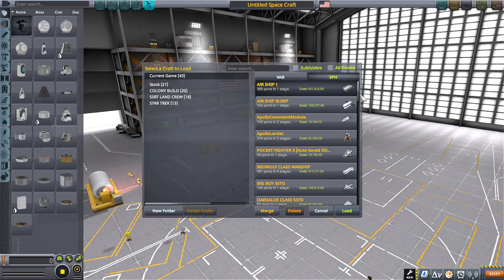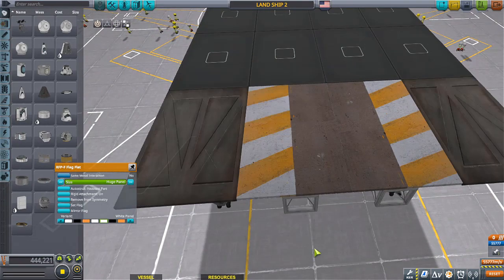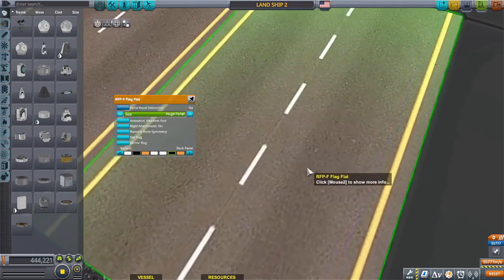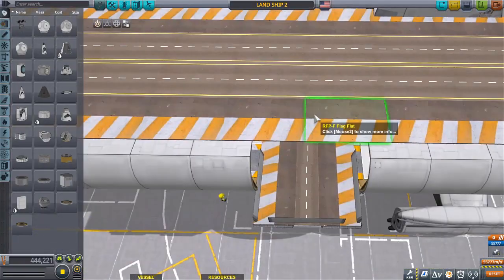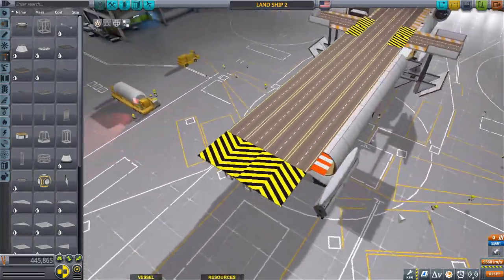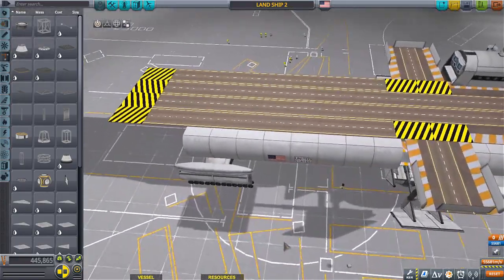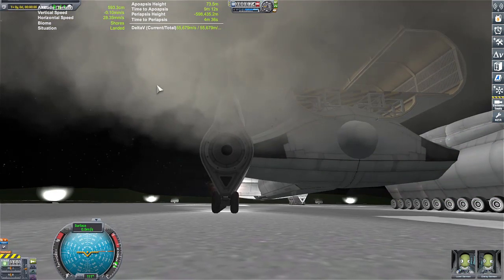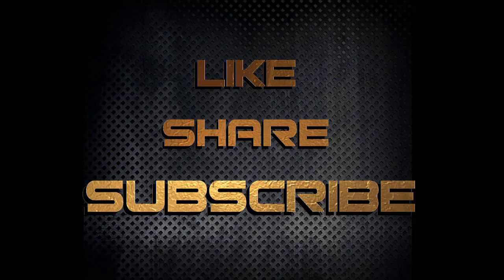LAND SHIP BUILD part 3 \ KSP 1.12 \ Kerbal Space Program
I had some time after work to work on the carrier .wait what?

Music is a mix of chopped, sped up and slowed  mushed synthwave songs

FREQUENTLY ASKED QUESTIONS AND ANSWERS :

1. When do you upload videos? - I make videos everyday.

2. What do you do for a living? - I work a full time construction job plus any overtime I can get.

3. Where can I download the craft file? -  I do not put my crafts out for download because not only do I not have time, but these videos are meant for you to be inspired to build your own crafts. I try to make it so you can follow along with the build.

4. What is a SSRT ? -  SSRT means Single Stage Rocket Technology. It was a term used before the term SSTO was a thing.